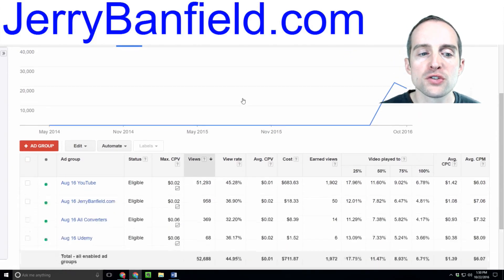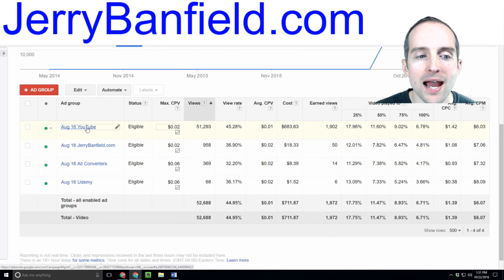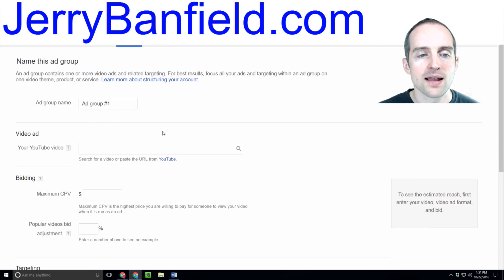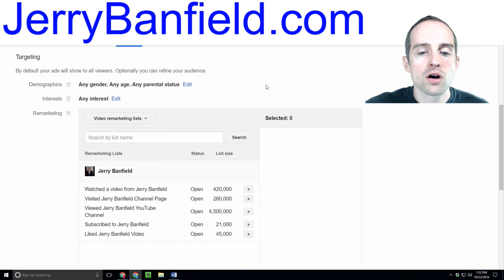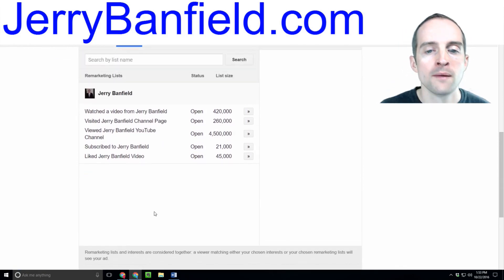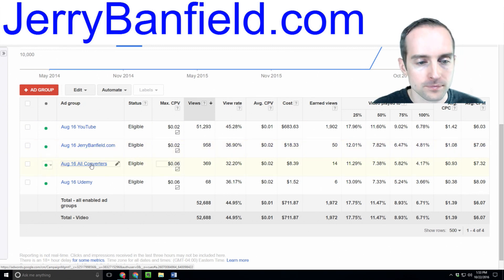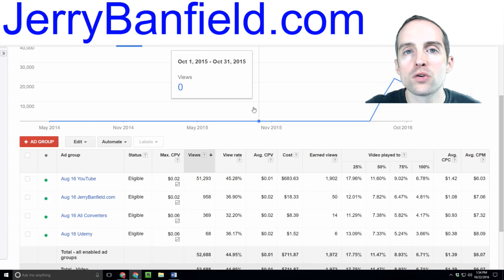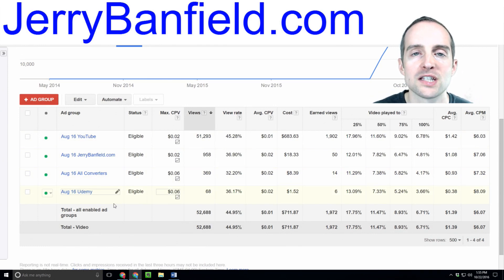YouTube Ads: 4 l YouTube Ad group level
Would you see what I have learned after getting 2 million views with YouTube ads?

In this course, you will learn:

- Welcome to Google Adwords for the video!
- YouTube ads explained.
- Creating a campaign in YouTube ads.
- YouTube ad group level.